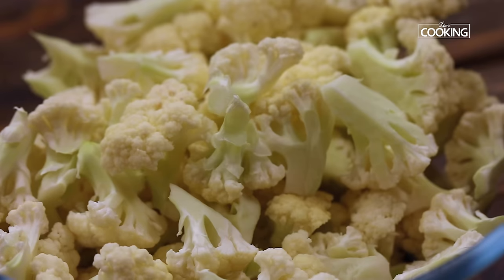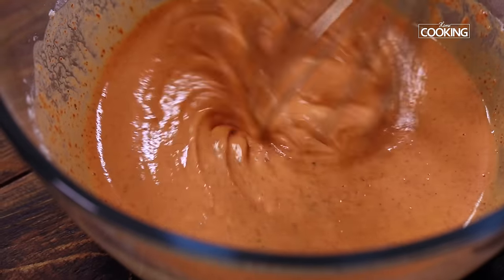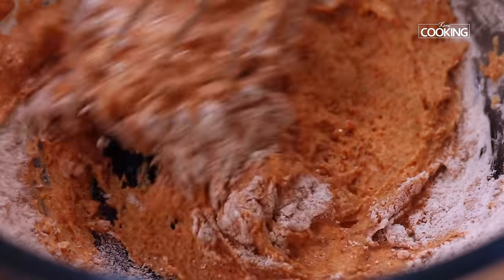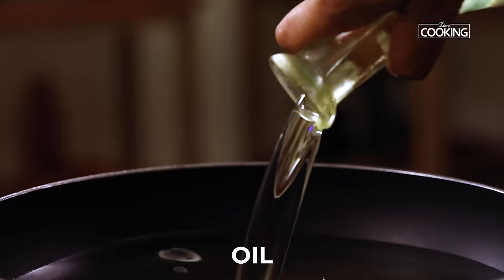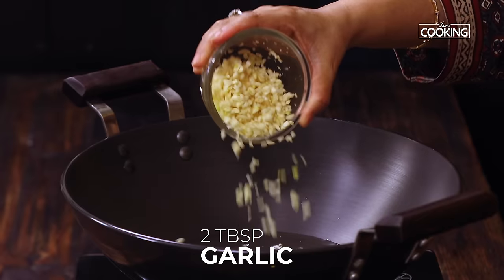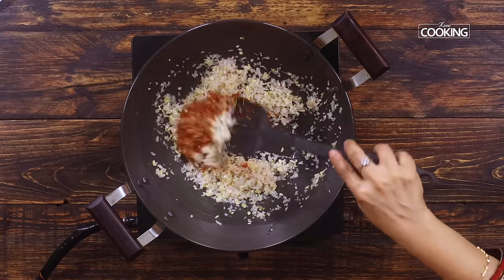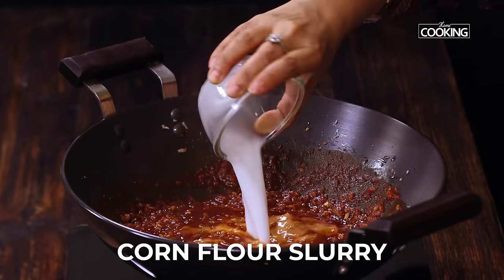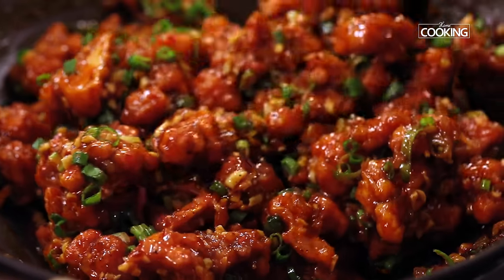Honey Garlic Cauliflower | Cauliflower Recipes | Chilli Garlic Cauliflower | Info Chinese Recipe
Prep Time: 10 mins
Cook Time: 35 mins
Servings: 4

Chapters
Promo - 00:00
Intro - 00:12
How to make Cauliflower fry - 00:33
how to make honey garlic cauliflower - 02:40

To Make Batter

Maida / All Purpose Flour - 1/2 Cup (Buy
Corn Flour - 2 Tbsp (Buy
Chilli Powder - 1 Tsp (Buy
Salt - 1 Tsp (Buy
Pepper - 1 Tsp (Buy
Water
Oil For Deep Fry (Buy

To Make Honey Garlic Cauliflower

Fried Cauliflower
Oil - 3 Tsp (Buy
Chilli Flakes - 1 Tsp (Buy
Soy Sauce - 2 Tsp (Buy
Vinegar - 2 Tsp (Buy
Tomato Ketchup - 3 Tbsp (Buy
Water
Corn Flour Slurry
Honey - 2 Tbsp
Spring Onions

METHOD:

1. Cut the cauliflower into medium sized florets and soak them in hot water for 5 mins. Strain and keep them aside.
2. For the batter, take maida/all purpose flour, corn flour, salt, red chilli powder and black pepper powder in a large bowl. Mix.
3. Gradually add water and prepare a slightly thick batter to coat the cauliflower pieces.
4. To the prepared batter, add the blanched cauliflower pieces and mix well.
5. Heat oil in a pan for deep frying. Deep fry the coated cauliflower florets and remove them from the pan and keep them aside once they turn golden brown on all sides.
6. Take another pan and add oil.
7. Once the oil is heated, add chopped garlic and onions.
8. Saute for 1-2 minutes and add salt, red chilli powder, red chilli flakes and pepper powder.
9. Mix well and add soya sauce, vinegar, tomato ketchup.
10. Add water and dilute the sauce.
11. For the corn flour slurry, mix corn flour and water in a bowl. Add it to the pan and mix.
12. Cook the sauce for about a minute and add the fried cauliflower florets.
13. Mix well until the pieces are coated with the sauce fully.
14. Once done, turn off the heat. Add honey and spring onions. Mix well.
15. Yummy Honey Garlic Cauliflower is ready to be served hot and nice.

Honey garlic cauliflower is an Indo-chinese style starter recipe. It is mainly made with cauliflower fries and a savoury-sweet sauce which involves a few ingredients. After the fries are nicely coated with the prepared sauce, honey is added to the dish for the dominant flavor at the end. This is a really nice party starter recipe you can prepare for your guests during special occasions. This can be enjoyed as is or you can serve this dish with main courses like fried rice or noodles of any flavor of your choice. Watch this video till the end to get a step by step process on how to make this Honey Garlic Cauliflower easily at home with basic ingredients. Try this recipe and let me know how it turned out for you guys in the comments below.